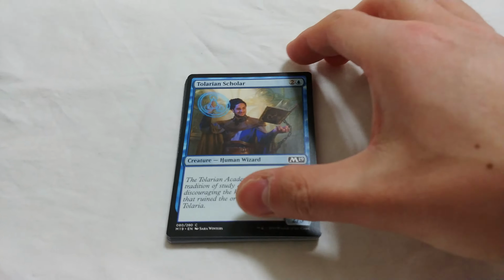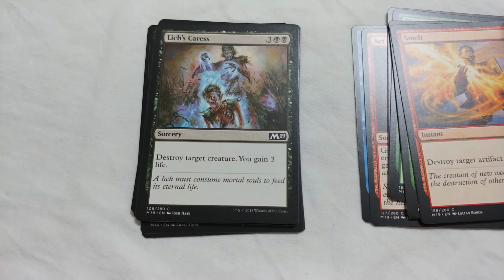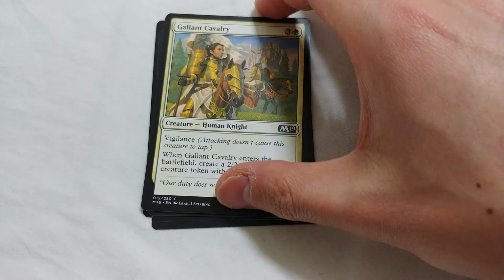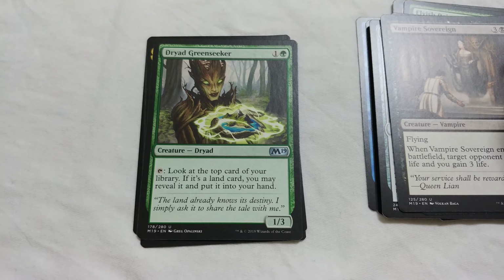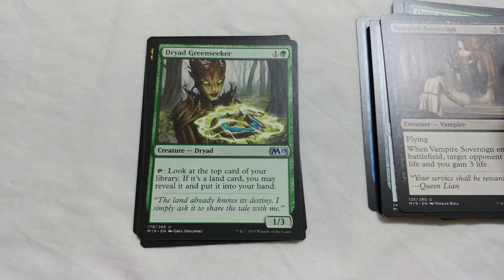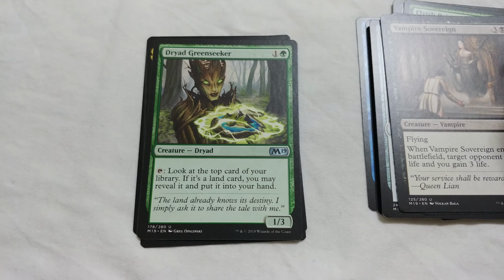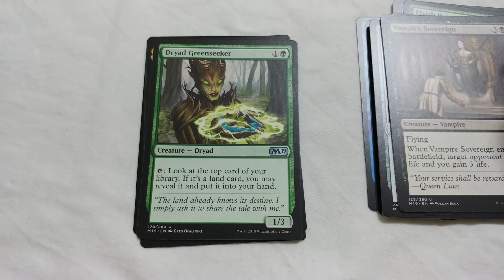Core Set 2019 Booster Pack Opening #3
Magic: The Gathering has had a roller coaster history and I started riding this coaster way back when Portal was released. I still enjoy collecting and when I can, playing. I admittedly am a casual player at heart but still enjoy watching competitive matches, deck techs, and drafts.

This is the 3rd pack of Core Set 2019 I am opening on the channel!

Camera: LG V30 ThinQ